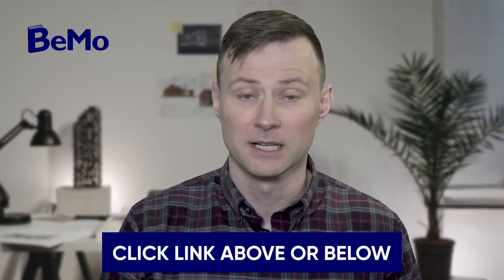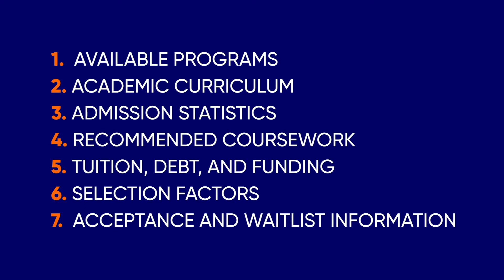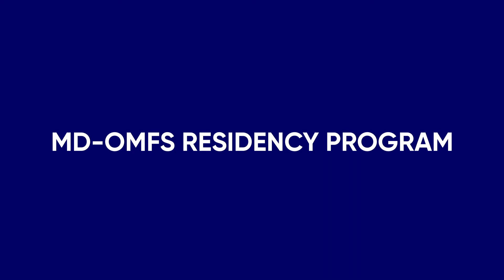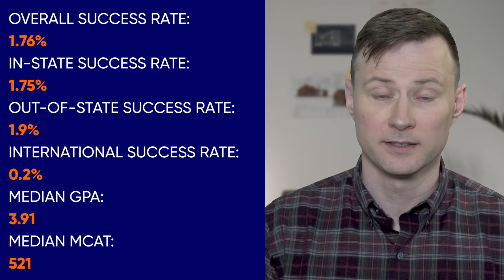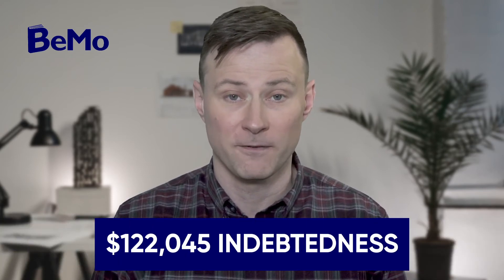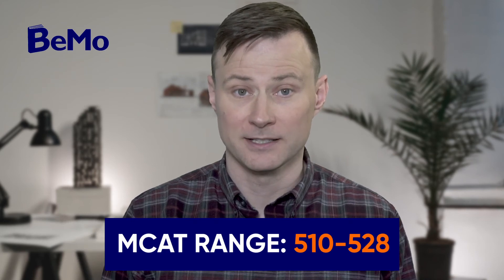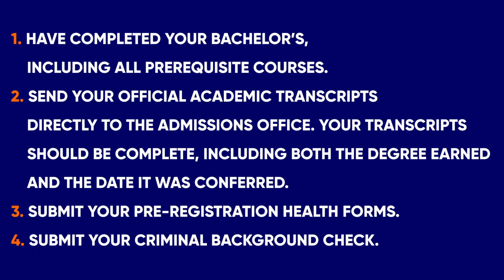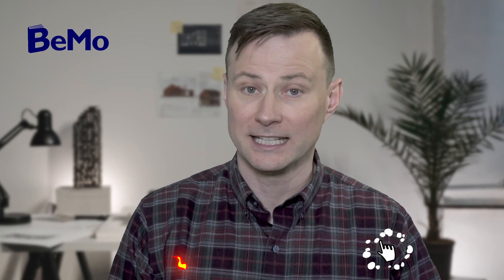How to Get into Columbia Medical School I BeMo Academic Consulting BeMo​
Are you looking to apply to Columbia Medical School?

It is one of the most prestigious and competitive medical schools in New York. Its medical programs remain highly competitive, with approximately 8,000 MD applicants competing annually for only 138 available spots.

In this video, we’ll go over Columbia's admission statistics, available programs, selection factors, and tips for how to get in!

Here's what we are going to cover:

00:00 - Intro
01:57 - Available Programs
05:27 - Academic Curriculum
06:39 - Admissions Statistics
07:08 - Recommended Coursework
08:44 - Tuition, Debt, Funding
09:55 - Selection Factors
13:30 - Acceptance and Waitlist Info

If you’d like us to help you get into Columbia Medical School, schedule your free initial consultation:

// Resources //
Columbia Medical School

FREE TRAINING WEBINAR: Learn How To Make Your Med School Application Stand Out!

The content has been developed based on the most recent publicly available data provided from the official university website. However, you should always check the statistics/requirements with the official school website for the most up to date information. You are responsible for your own results.